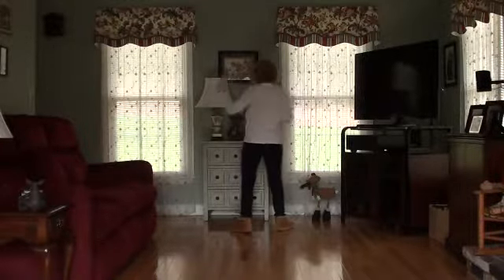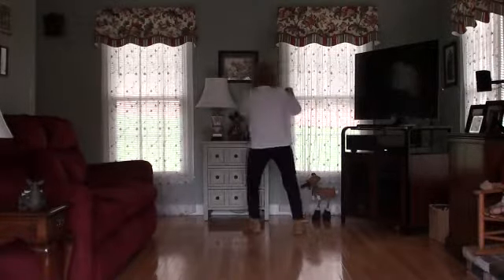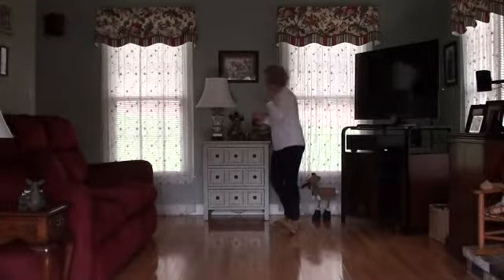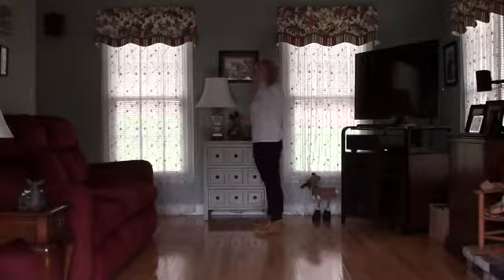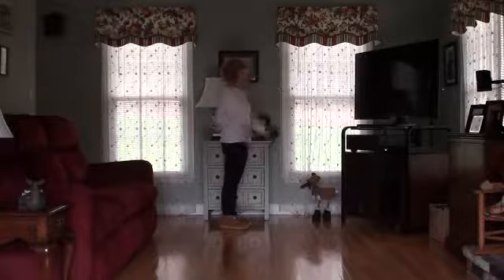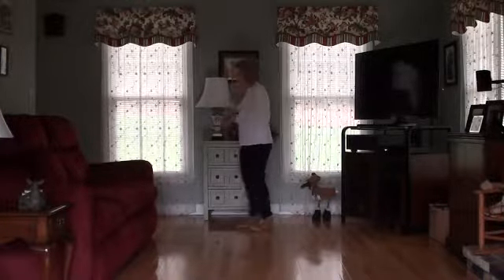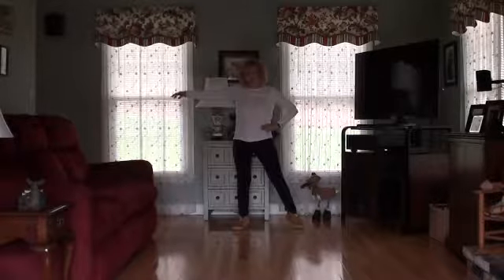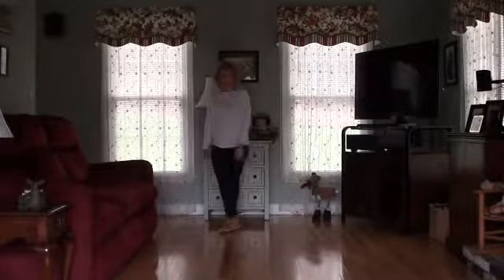Newsies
Explanation of everything we've learned but please note, I used the wrong hands when explaining the last step for the group that starts on their left foot and closest to the parking lot.